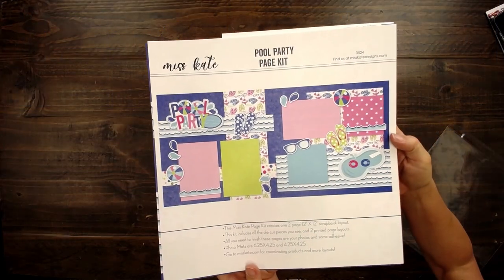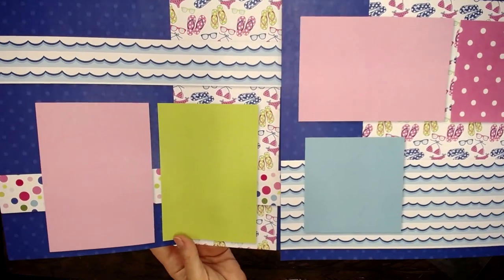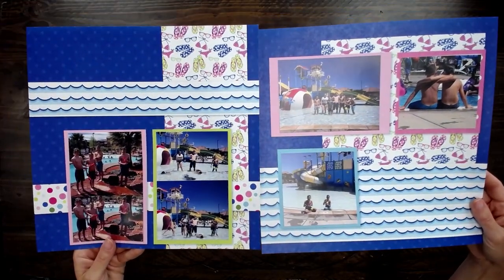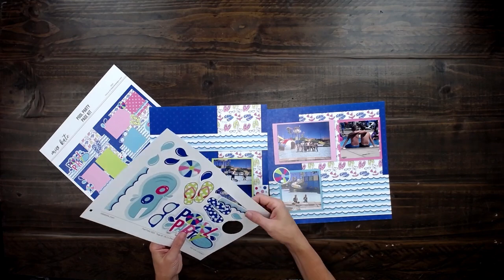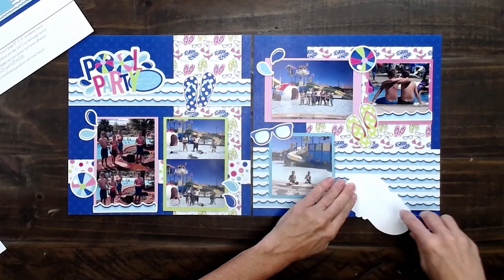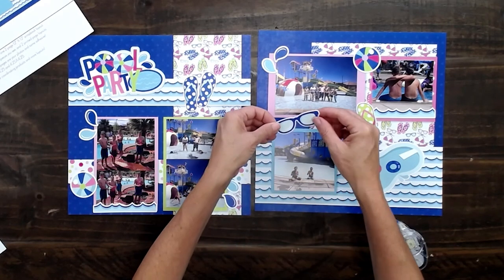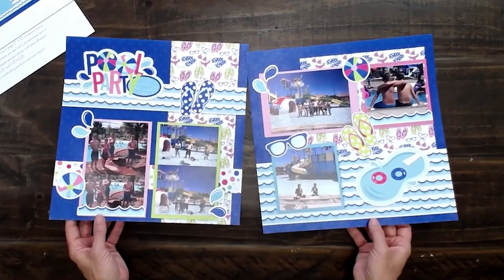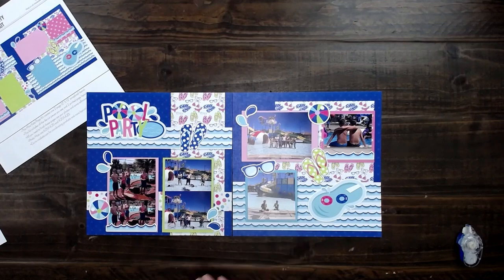Pool Party - Pagekit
Join Rebecca while she shows our Pool Party Pagekit.
You will discover and love, that all of the pattern paper designs are pre-printed and completed for you!  No more cutting long strips of pattern paper and gluing them together.
We left the fun part for you!
1-Arrange your pictures on the photo mats
2-Arrange the included Die Cuts
3-Use adhesive to complete your kit
4-You are done!

LINKS!!